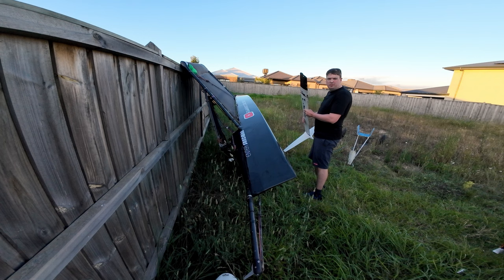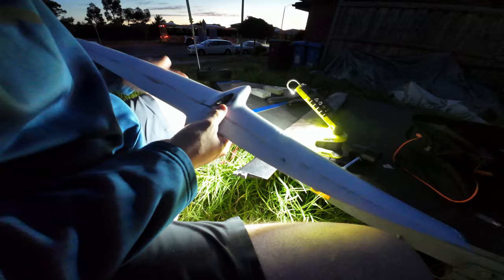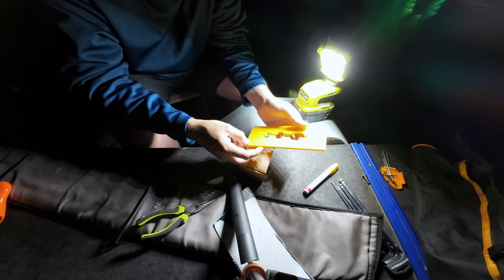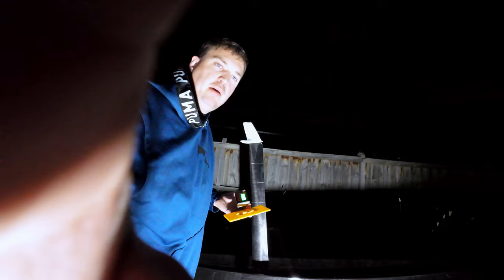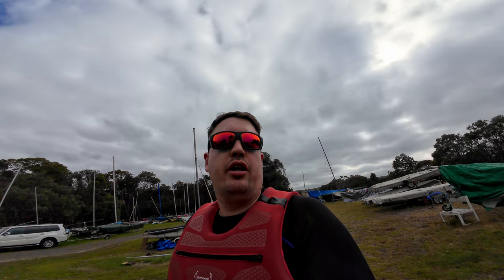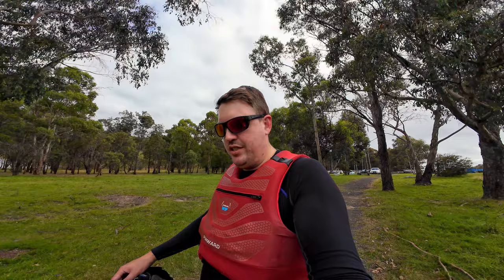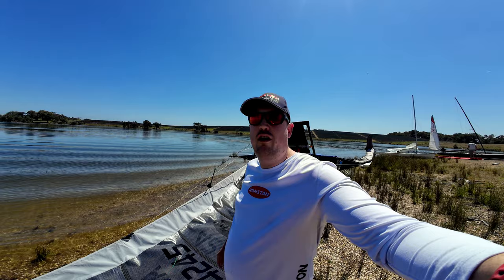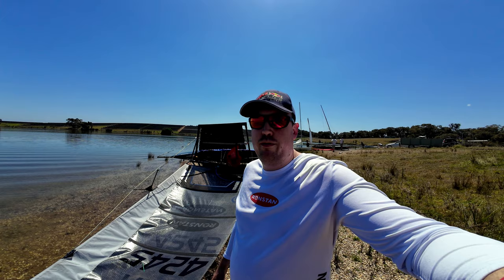$3600 Foiling Moth EP10: Fitting a bigger Hydrofoil, Marathon Race and Boat Yard Archaeology!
Join me as I journey into the heart of the Aussie bush for the highly-anticipated annual marathon race at Sugarloaf Sailing Club! Armed with cutting-edge technology and DIY ingenuity, I prepare my hydrofoil setup, transitioning from the lightning-fast Macita to the advanced Mach 2.3 High Lift foil crafted from lightweight carbon fiber.

As the racing is temporarily postponed due to light winds, I take the opportunity to embark on an exciting exploration of the Sugarloaf Boatyard. Amidst the hidden treasures of this nautical haven, I stumble upon a variety of vessels, including the iconic Hobie Getaway Catamaran, the innovative Windrider Rave Foiling Trimaran, and the second ever Taipan 4.9 - a testament to sailing history.

But the discoveries don't end there! I also uncover a fascinating sit-in trimaran and a mysterious small catamaran, adding an element of intrigue to this maritime adventure. With each find, I delve deeper into the rich tapestry of boatyard archaeology, uncovering stories of innovation and craftsmanship.

In this episode, I adopt an immersive ASMR style, allowing you to experience the sights and sounds of the sailing process like never before. Bid farewell to background music as we delve into the intricate details of boat optimization and on-the-fly adjustments, all while surrounded by the serene tranquility of the reservoir.